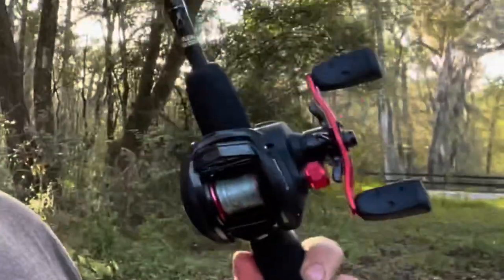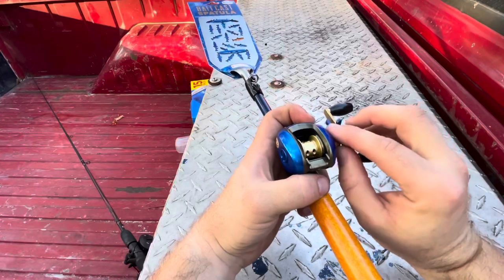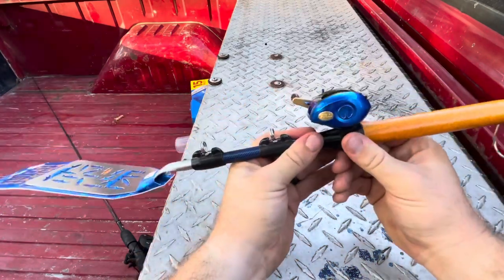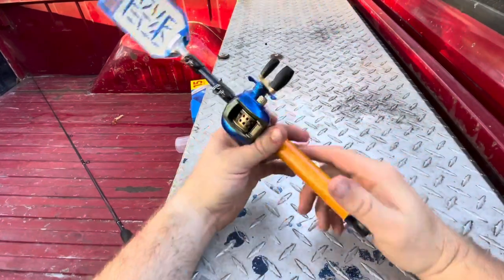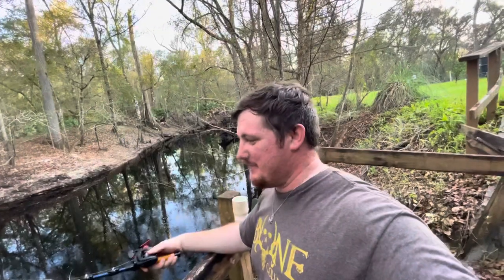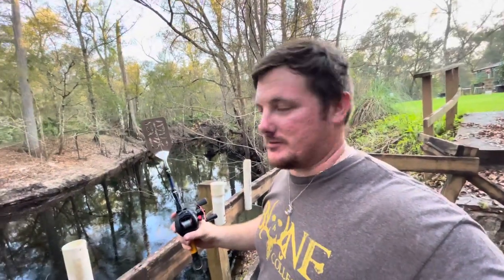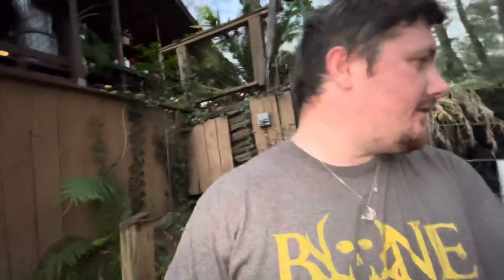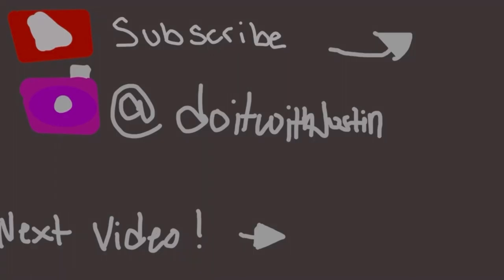catching fish with a spatula?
I plan on doing a part 2 to this because i had to work out some kinks 😰